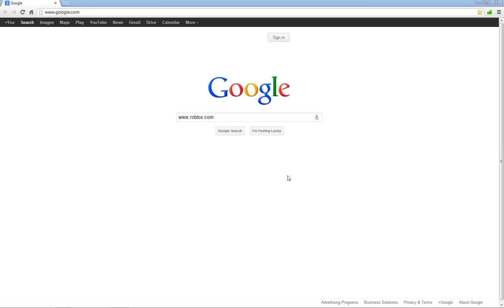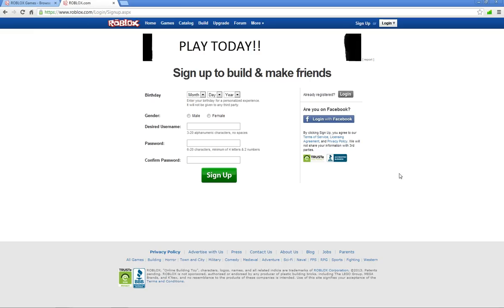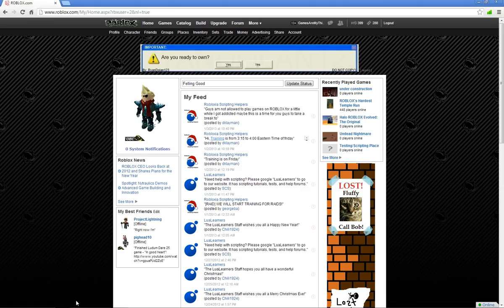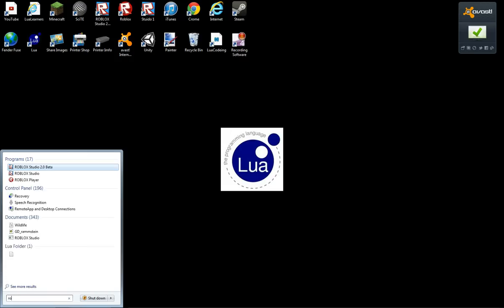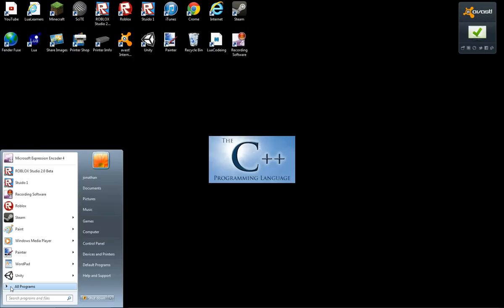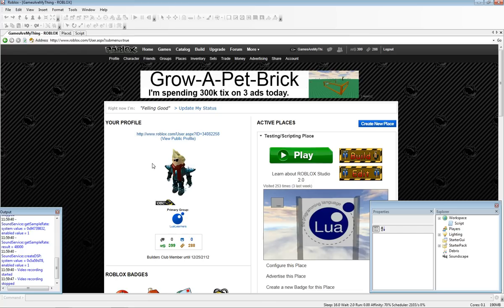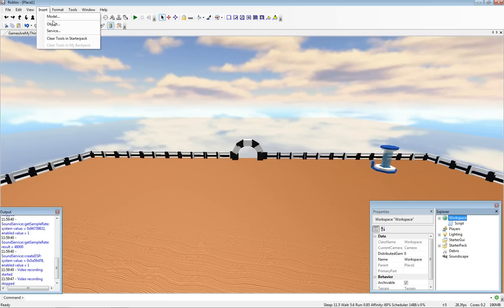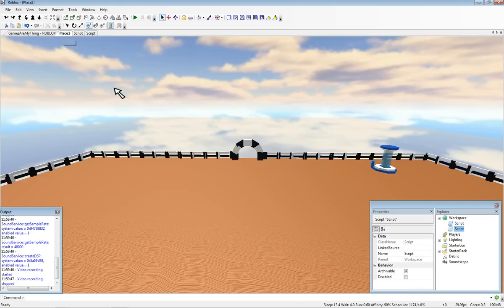Roblox Lua Scripting Tutorial #1(Getting set up)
Your first Roblox Lua Scripting Tutorial. Have a question? Leave it in the comments. Sorry , i had a really bad mic. I got a better one. So the video's from now should sound much better